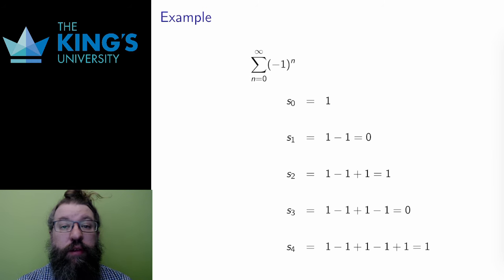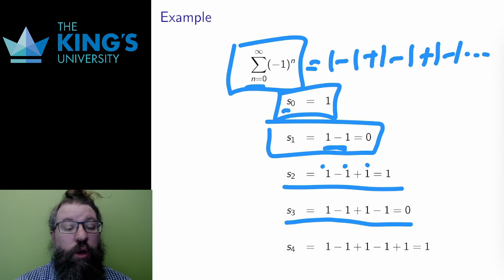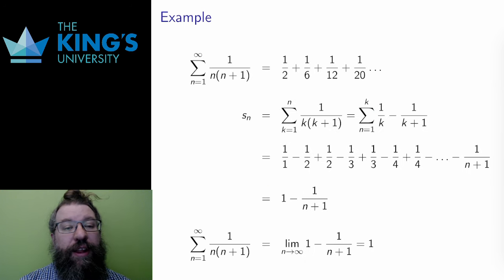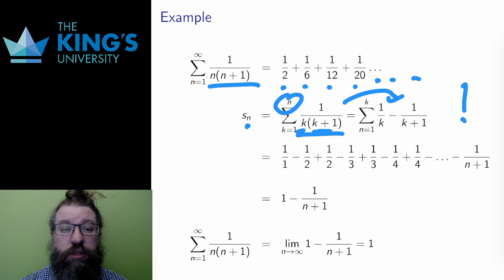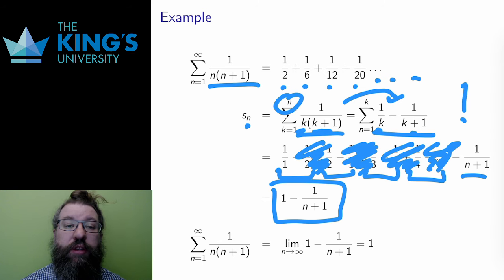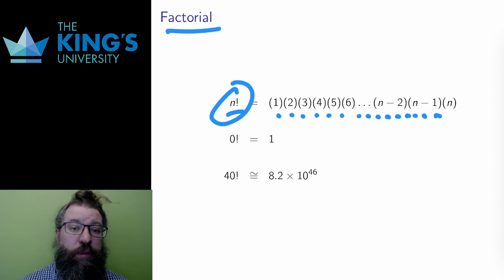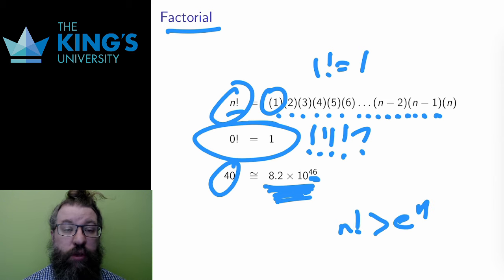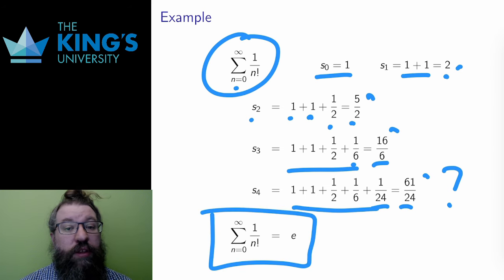Math 205 Week 9 Video 4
More Convergence of Series Examples